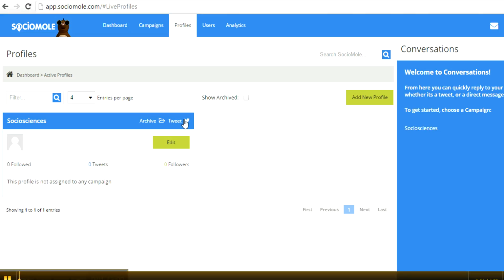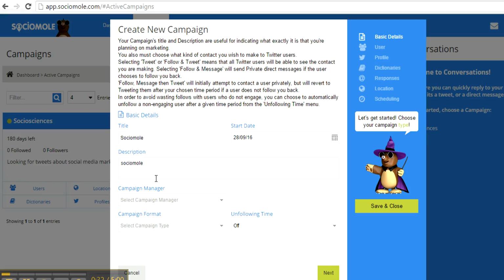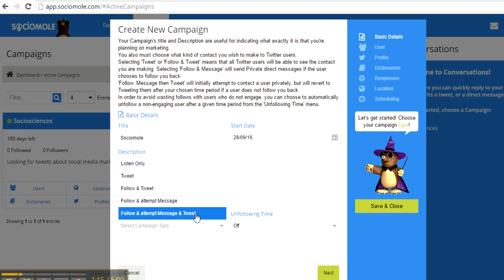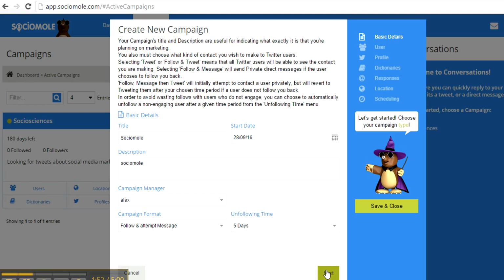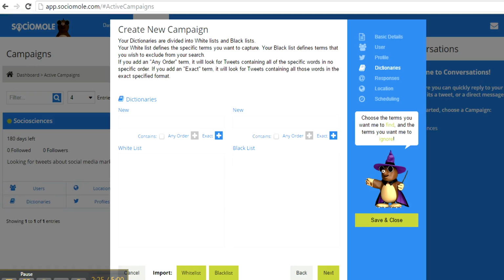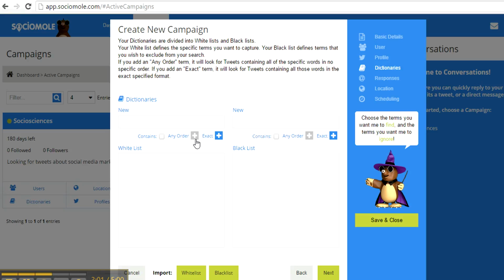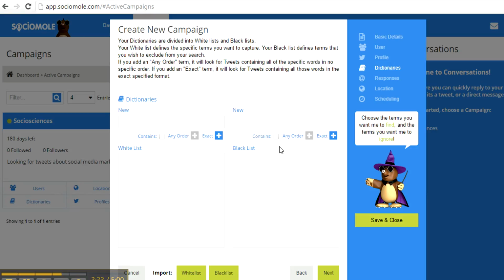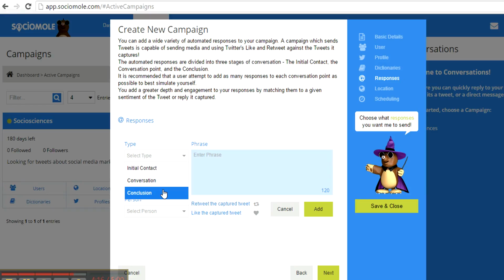Introduction to Sociomole - Part 3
Sociomole - Giving all businesses the ability to listen and respond to potential clients 24/7